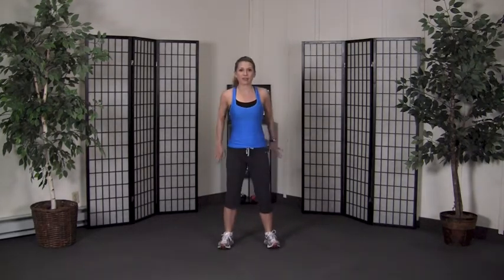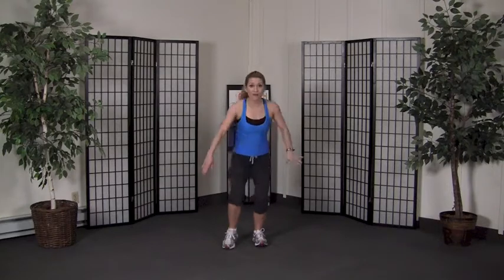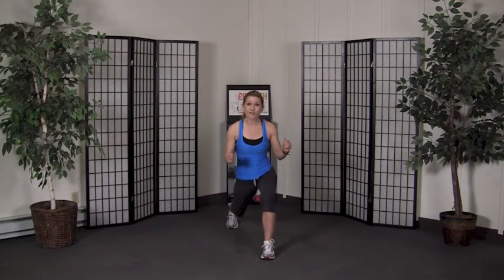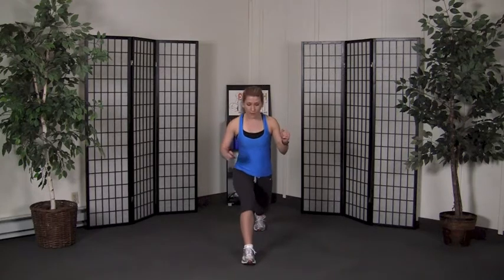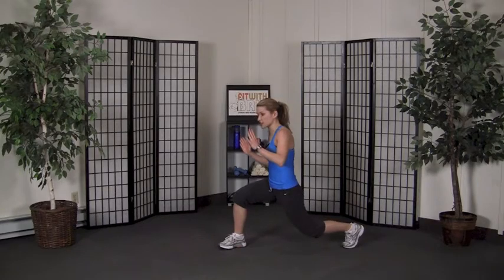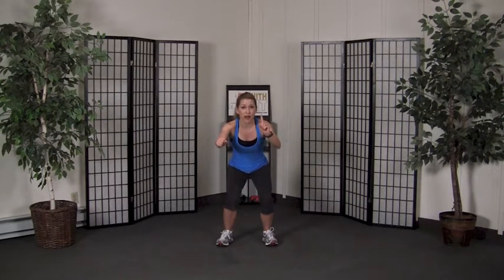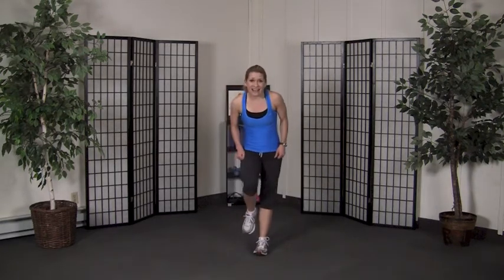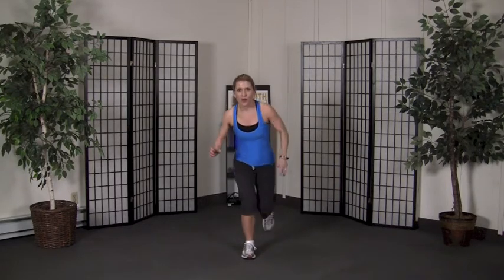Shredded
Not looking forward to more skin showing this summer? Don't worry, I got your back and your backside.
Equipment Water and a mat